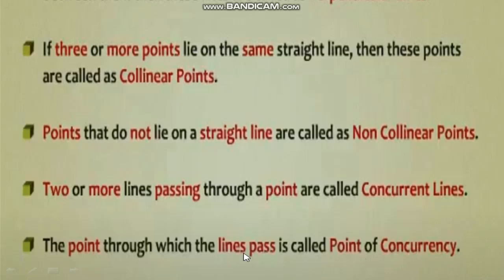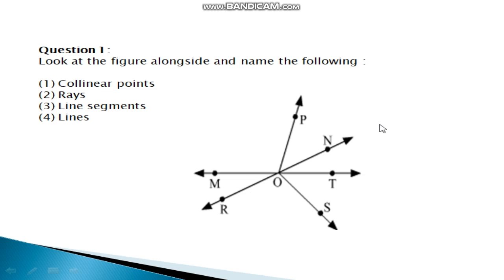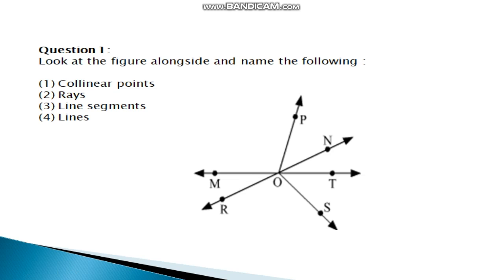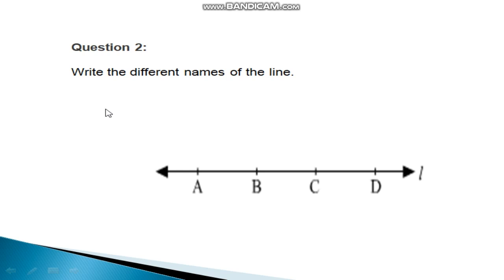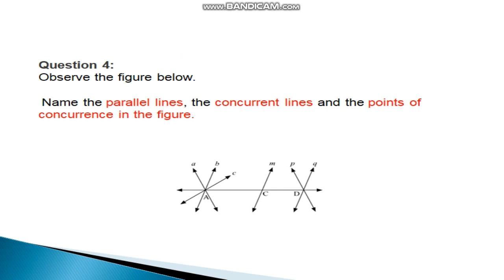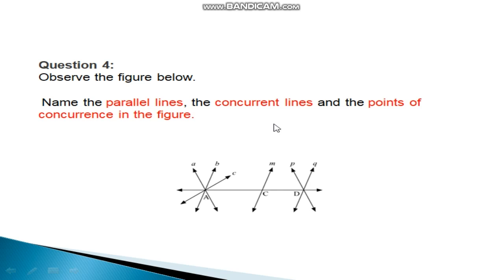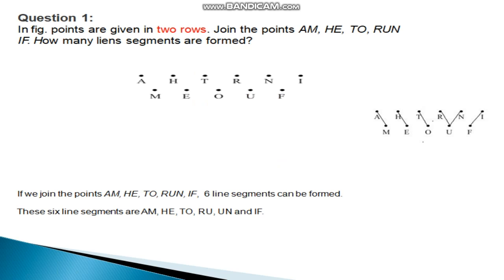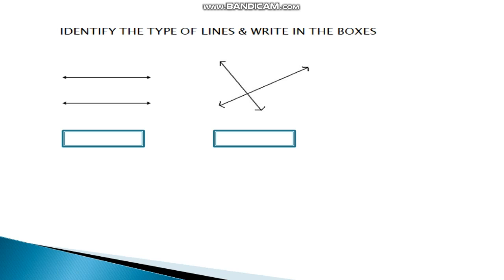19 June 2020